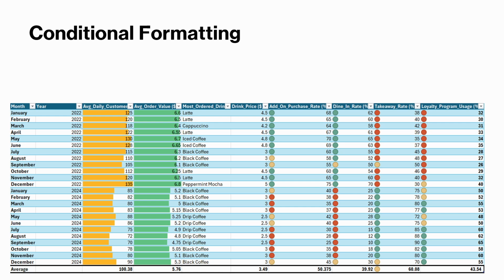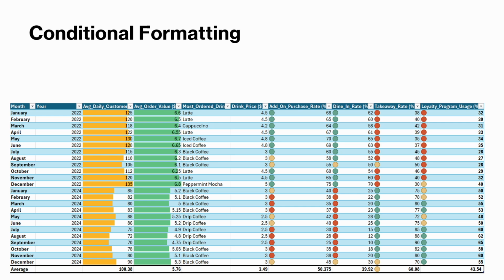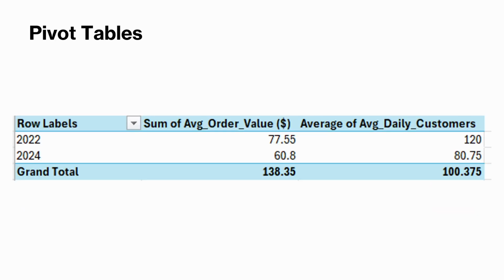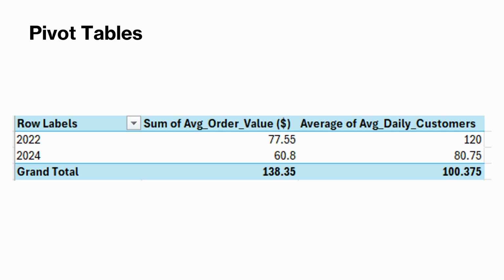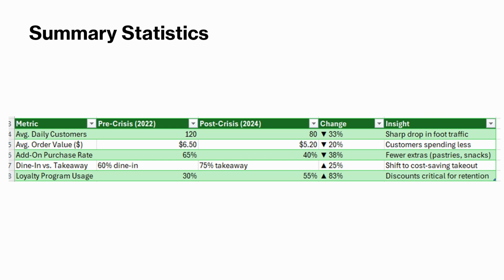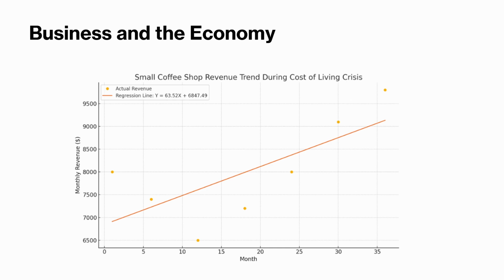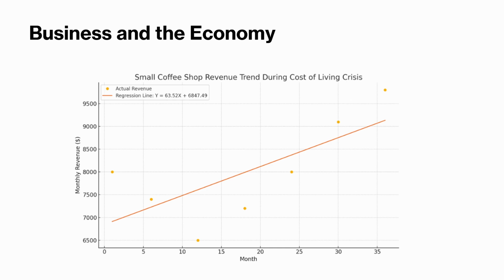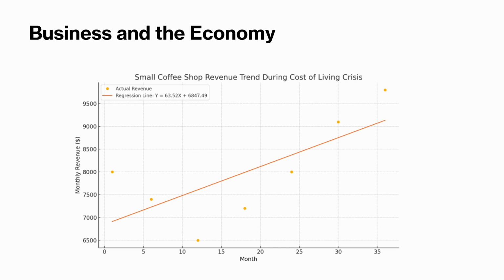Cost Of Living Crisis